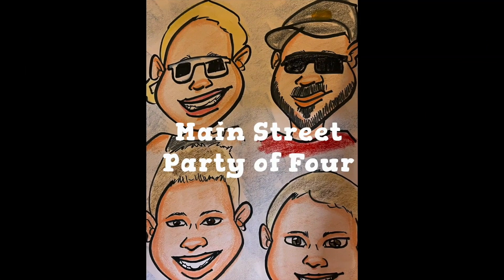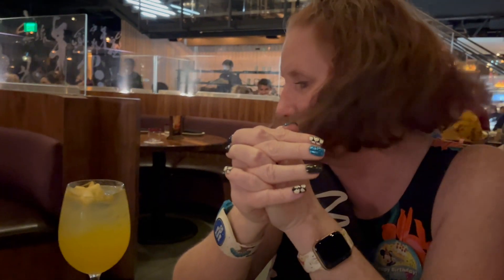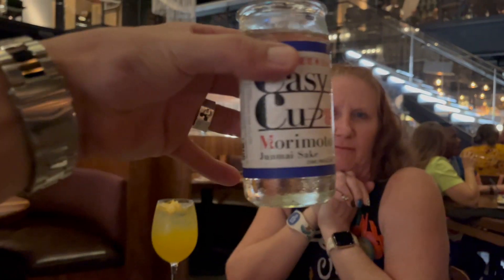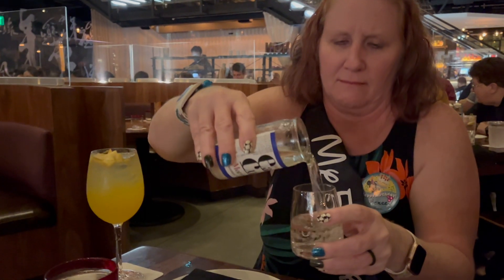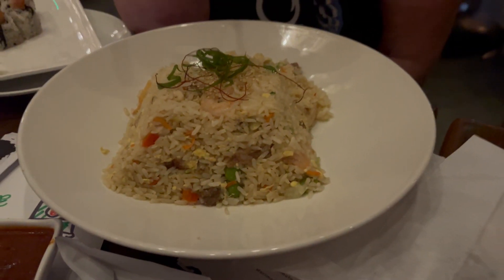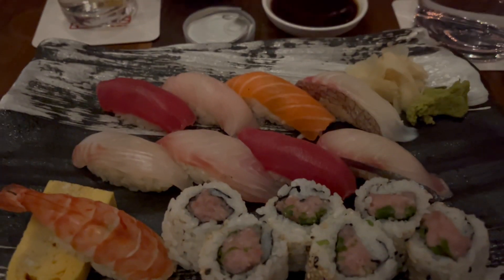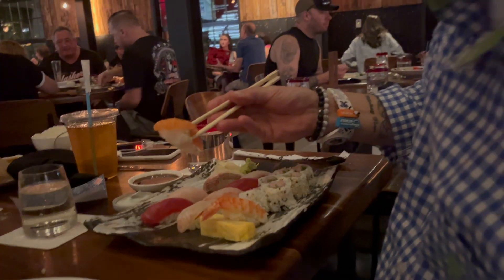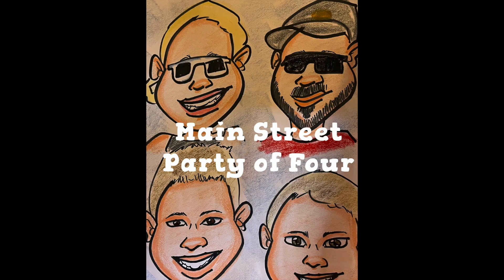Morimoto Asia Disney Springs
Join us for a quick review of Morimoto Asia at Disney Springs...2 adults and 2 kids, 4 entrees and an app...We love Morimoto Asia and this trip did not disappoint...
If you would like info on booking a vacation to Disney or Anywhere, Magical Wishes Travel By Renee can help FOR FREE! or send an email to